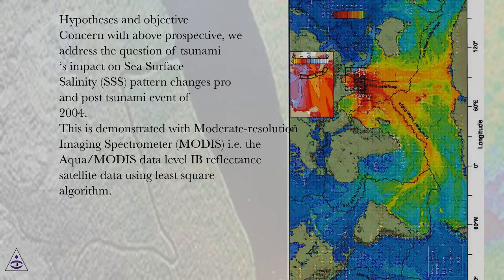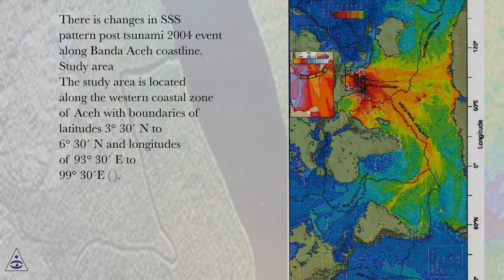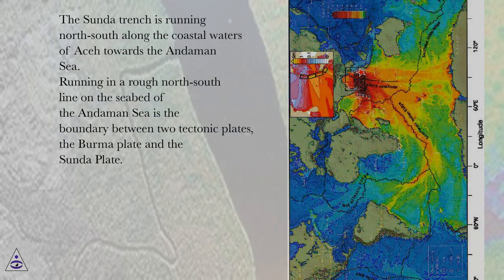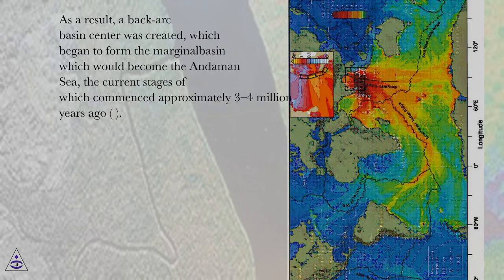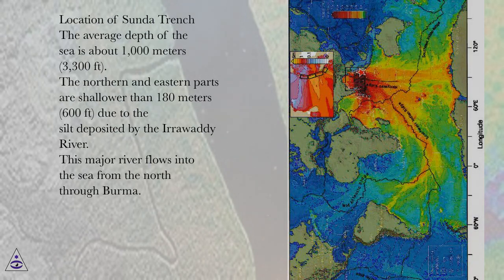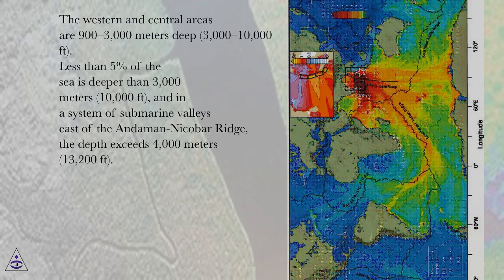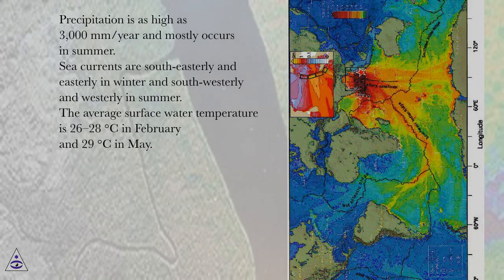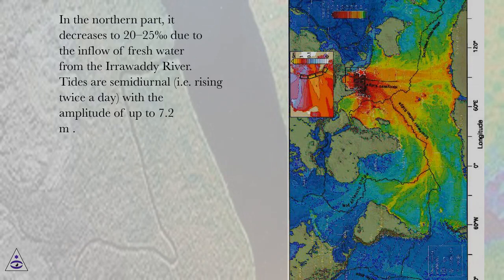Hypotheses and objective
Advanced Geoscience Remote Sensing Online Course
Section: Simulation of Tsunami Impact on Sea Surface Salinity along Banda Aceh Coastal Waters, Indonesia
Lesson: Hypotheses and objective
Advanced Geoscience Remote Sensing.
Introduction
Constantly later the catastrophe of the Indian Ocean tsunami of Boxing Day 2004, research in tsunami geoscience has augmented evidently. Scientists have attempted to comprehend the mechanisms of the wide scale of the Indian Ocean tsunami of 2004. Nevertheless, with great efforts done by scientists since Boxing day 2004, the Japanese tsunami with great disaster occurred. However, on March 11, 2011, a magnitude of Mw 9.0 earthquake struck off the coast of Honshu, Japan, sparking a tsunami that not only devastated the island nation, but also caused destruction and fatalities in other parts of the world, including Pacific islands and the United State (U.S.) West Coast .
Initial reports were eerily similar to those on December 26, 2004, when a massive underwater earthquake off the coast of Indonesia's Sumatra Island rattled the Earth in its orbit. The 2004 quake, with a magnitude of Mw 9.1, was the largest one since 1964. But as in Japan, the most powerful and destructive aftermath of this massive earthquake was the tsunami that it caused. The death toll reached higher than 220,000 .
It is well known that the tsunami is the natural phenomena consisting of a series of waves generated when the waves are rapidly displaced on a massive scale. Tsunami (pronounced soo-NAH-mee) is a Japanese word which is meaning harbor (‘tsu”) and wave (“nami”). Tsunamis are fairly common in Japan and many thousands of Japanese have been killed by them in recent centuries. In this context, the term was coined by fishermen who returned to port to find the area surrounding the harbor devastated, in spite they had not been aware of any wave on high seas .
Haugen et al., stated that tsunamis are long waves set in motion by an impulsive perturbation of the sea, intermediate between tides and swell waves in the spectrum of gravity water waves. Subsequently, Zahibo et al., defined tsunami waves as surface gravity waves that occur in the ocean as the result of large-scale short-term perturbations (underwater earthquakes, eruptions of underwater volcanoes, landslides, rock falls, pyroclastic avalanche from land volcanoes entered in water, asteroid impact, and underwater explosions.
In earlier times, seismic ocean waves were called “tidal” waves, incorrectly implying that they had some direct connection to the tides. In fact, when the tsunami approach coastal zone they began to characterize by a violent onrushing tidal rather than the sort of cresting waves that are generated by wind stress upon the sea surface. However, to eliminate this confusing the Japanese word “tsunami is used to describe the giant wave ( ) in which is referring to a seismic wave and meaning harbor wave to replace the misleading term tidal wave. This tsunami is a synonym for seismic sea wave. In this regard, a tsunami is a seismic sea wave containing tremendous amounts of energy as a result of its mode of formation i.e. the factor that causing a seismic wave. Therefore, tsunamis are temporary oscillations of sea level with periods longer than wind, waves and shorter than tides for the tsunami, and shorter than a few days of storm surge .

Giant Tsunami Wave .

The physical parameters of duration, length, propagation speed, and heights are the keys description of tsunami. In this regard, tsunamis have duration is ranged between 5 to 100 minutes. They have long length which is ranged between100 m to1000 km. Further, tsunami propagation speed is between 1 to 200 m/s, and their heights can be up to tens of meters. Therefore, Zahibo et al., stated that tsunami waves of the seismic origin are usually very long (50–1000 km). In this context, the source of the giant 2004 tsunami in the Indian Ocean (magnitude of Mw 9.0–9.3) has approximated dimensions: (i) length; (ii) 670 km; (iii) width 150 km; and (iv) height 12 m .
This means that a tsun